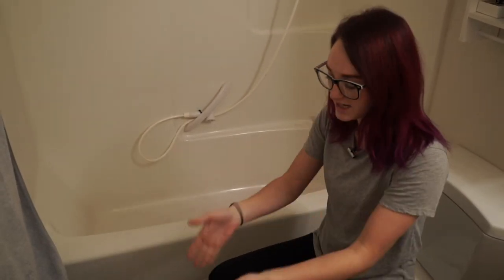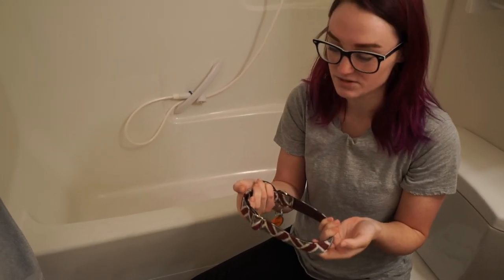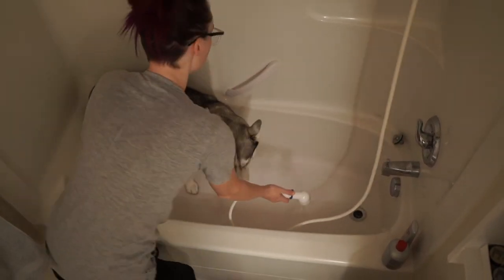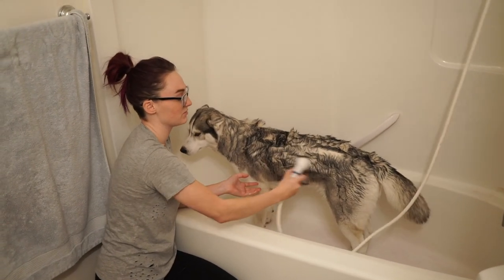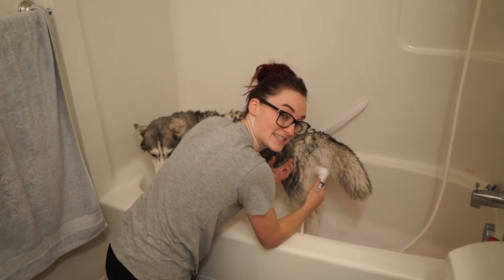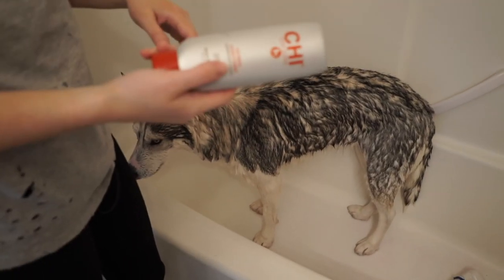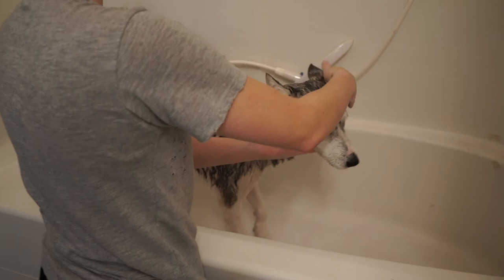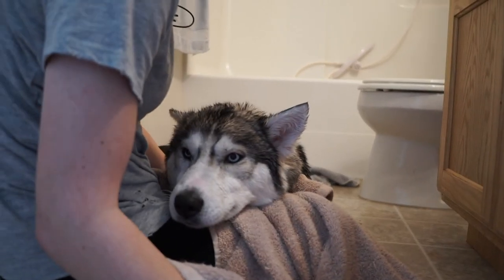Voodoo The Husky Gets A Bath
It was about time to wash Voodoo since her fur was starting to yellow and we made a fun video about it! For everyone who's curious, we use the CHI For Dogs Shampoo and Conditioner and absolutely love it! It is the only shampoo that doesn't strip Voodoo's undercoat, the scent stays for a super long time, and her coat feels so healthy and full after her baths!

Voodoo only wears Banded Pines Collars year round because of their durable quality and their lifetime guarantee! We love the patterns and quality of the collars and are so excited to use them this summer!